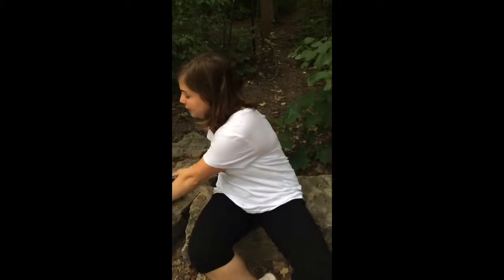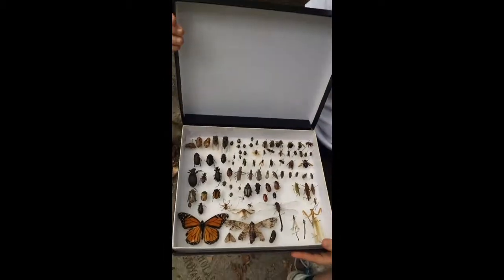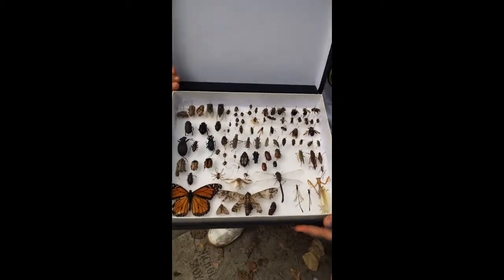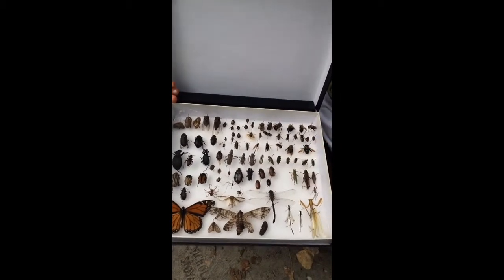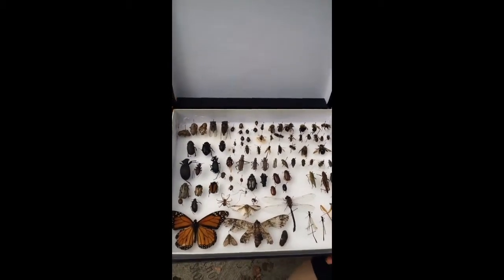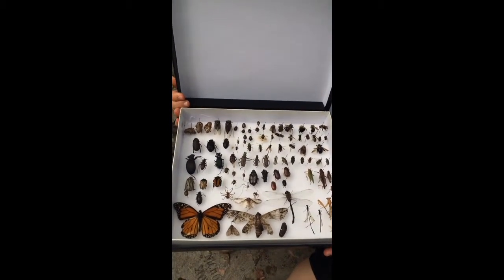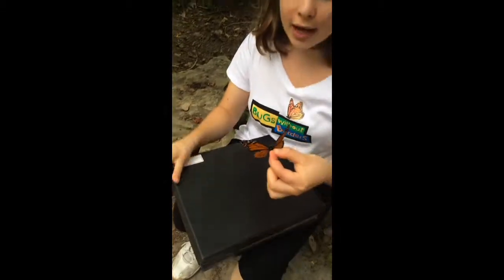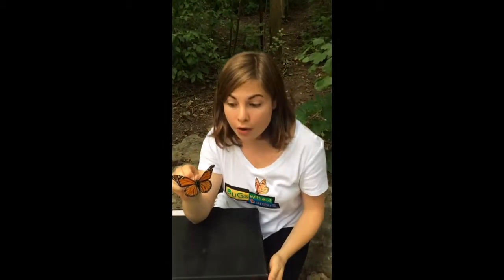Dead insect collection including the Monarch Butterfly at Bugs Without Borders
The Monarch butterfly preserved at Bugs Without Borders